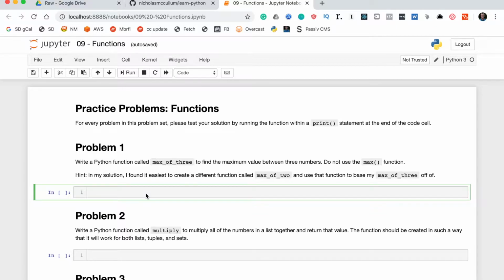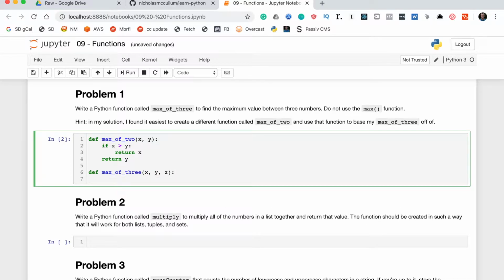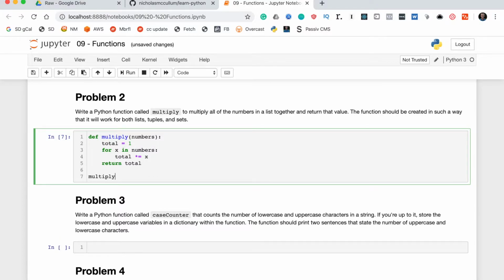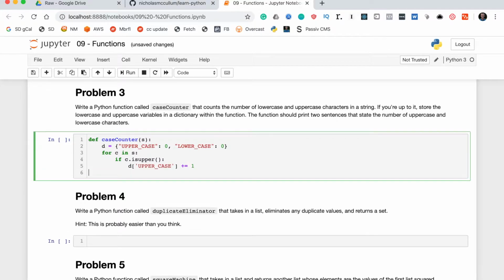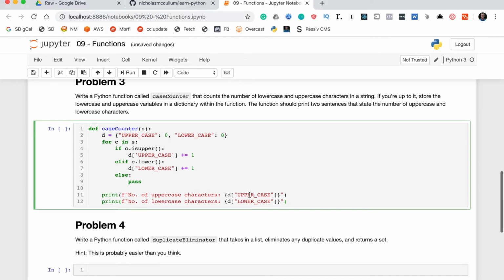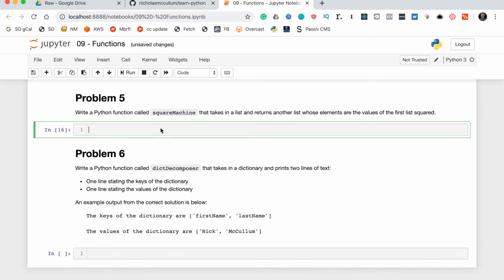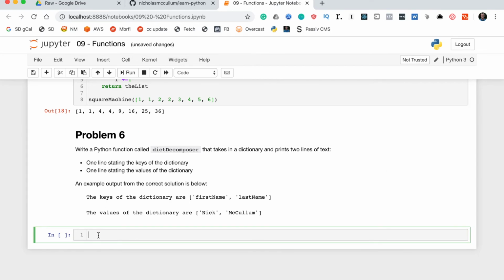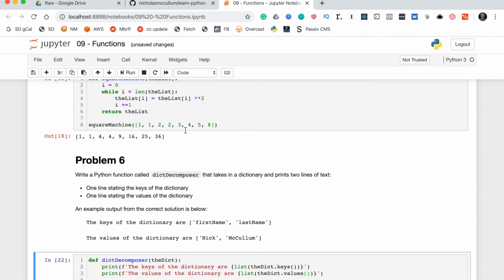Python Functions - Practice Problems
In this video, I work through the practice problems on Python functions from my Python Fundamentals course. If you want to learn more about the course,

You can also join my email mailing list here, where I send out a monthly update of all the educational content I've posted in the last month